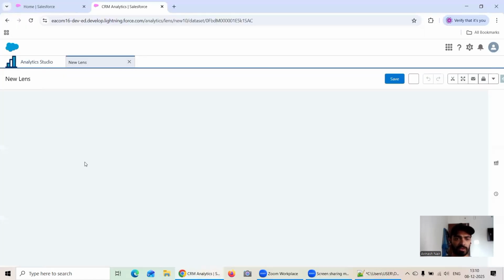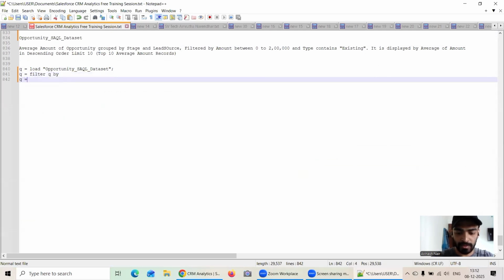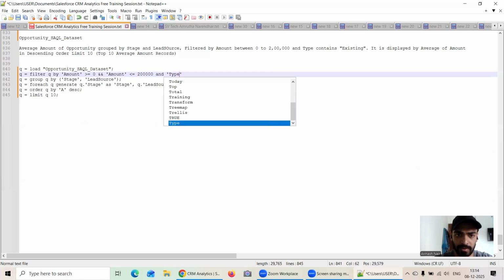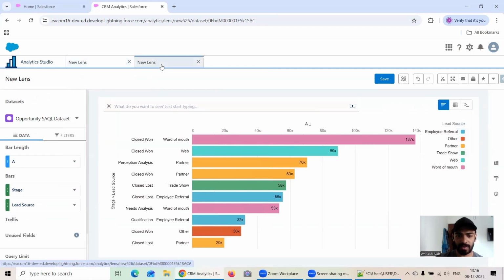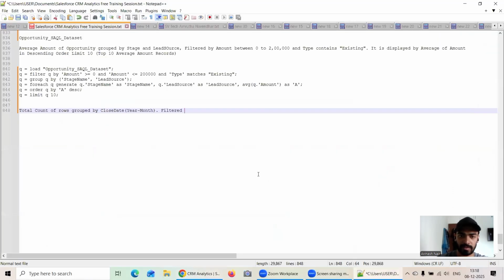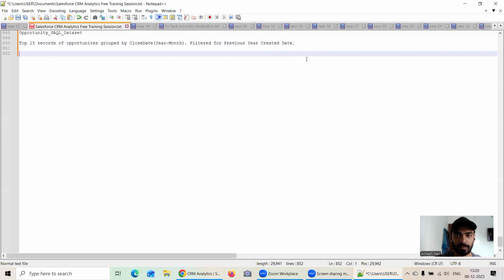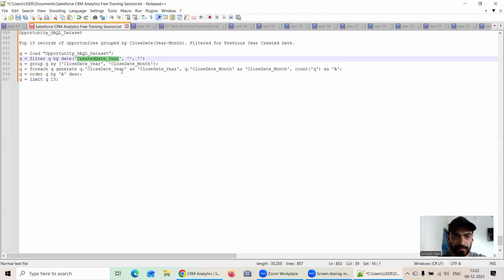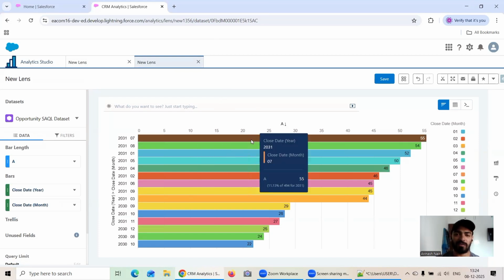SAQL Tutorial for Beginners | Grouping and Filtering Date | Session 234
This video, part of our comprehensive *SAQL* training series, dives deep into manipulating *_Date_* data within *Salesforce CRM Analytics.*

We will learn the essential skills for building robust *SAQL* queries, including:

* *GROUPING DATA BY SPECIFIC DATE PERIODS:* Summarize our metrics by day, week, month, or year using powerful SAQL group by clauses.

* *FILTERING RECORDS USING RELATIVE DATES:* Target specific timeframes (e.g., "last year") to focus our analysis.